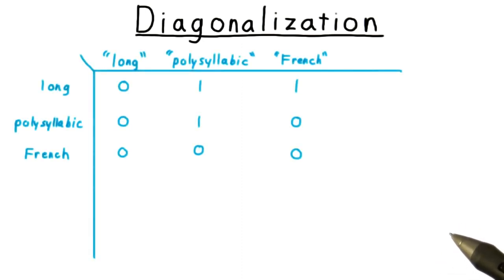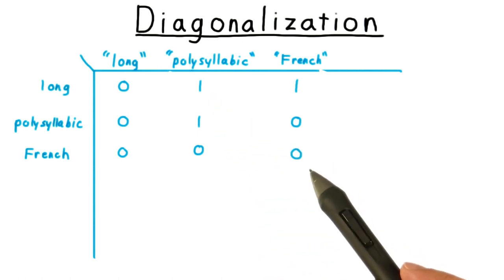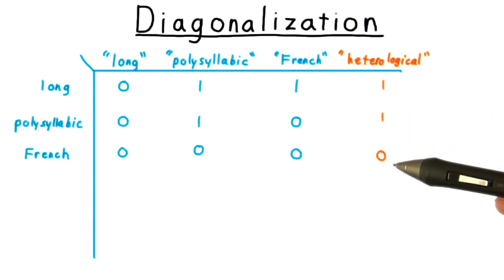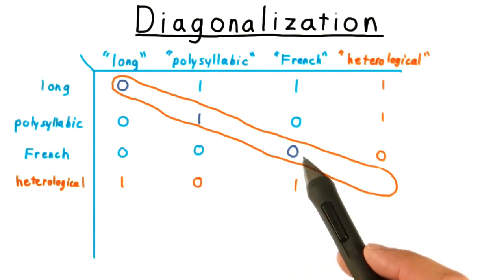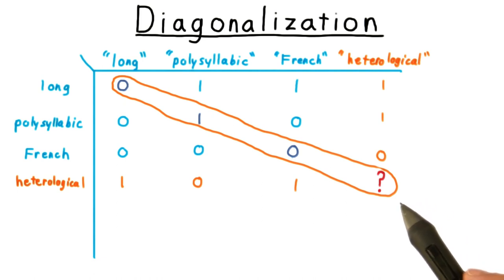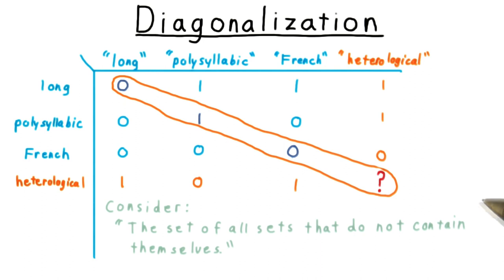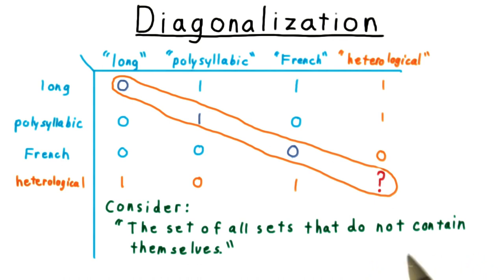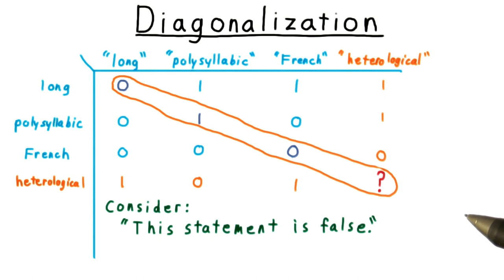Diagonalization - Georgia Tech - Computability, Complexity, Theory: Computability